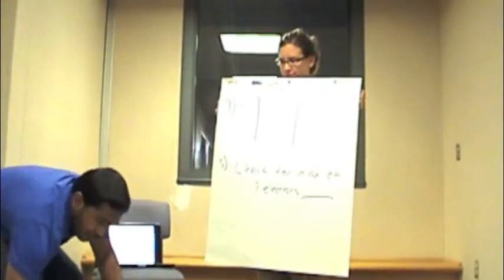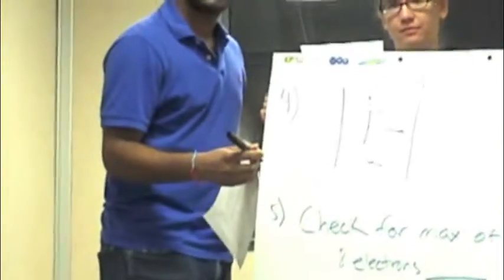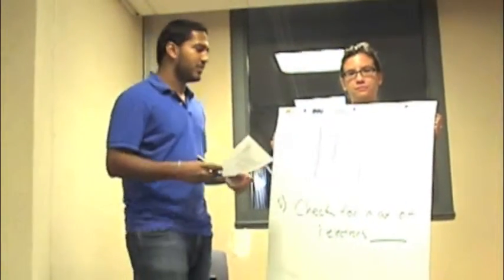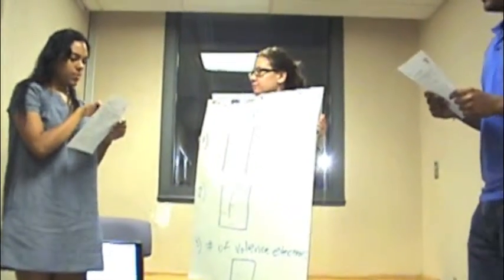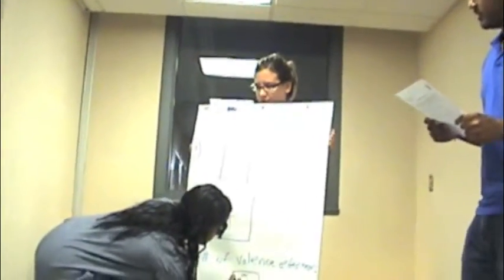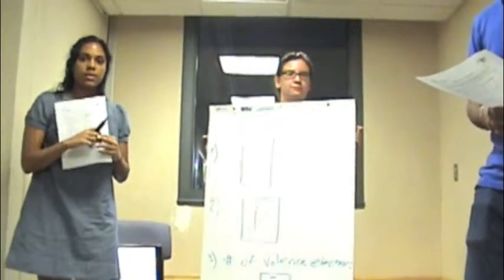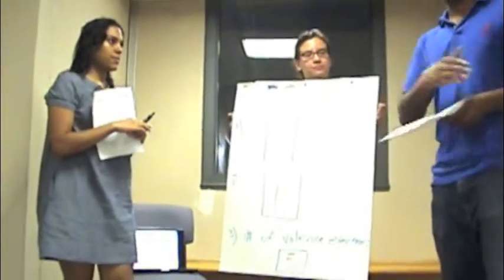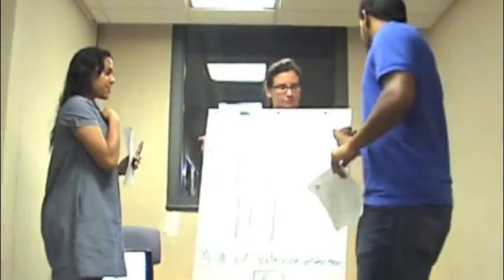Ballou Interview 2